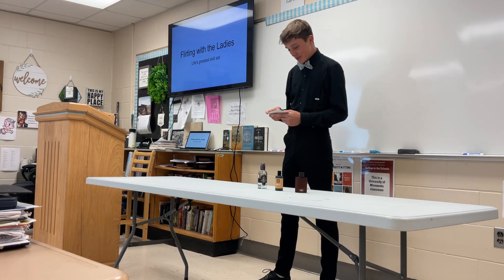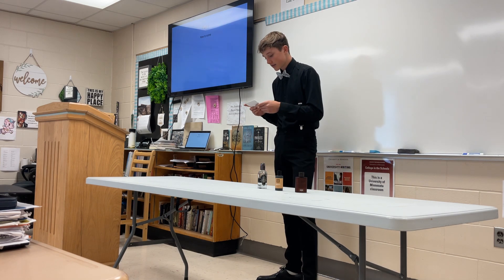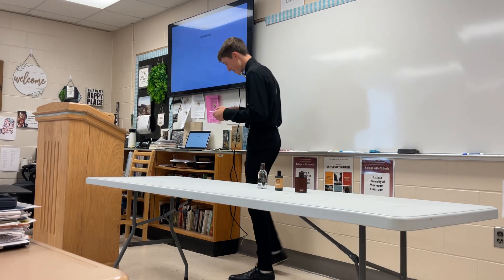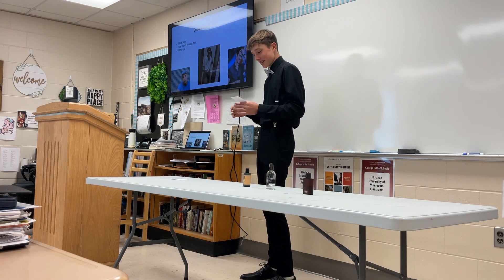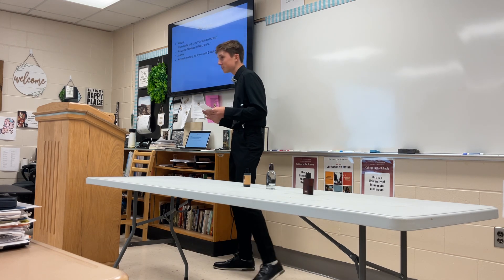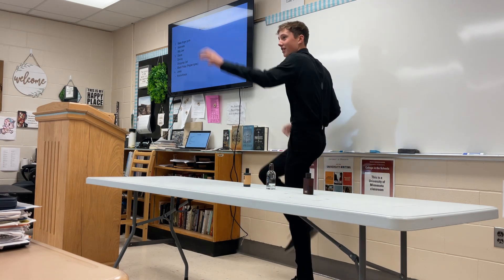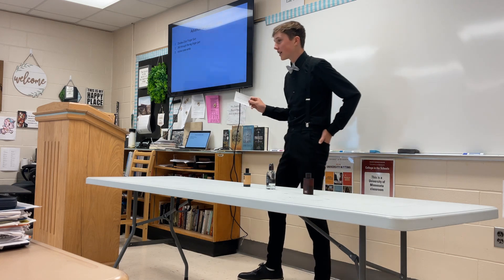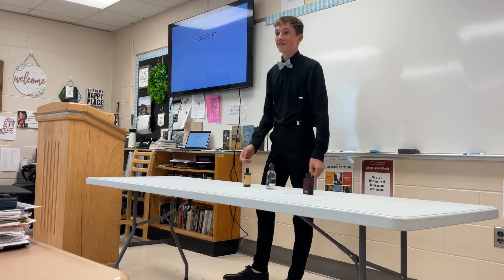Gideon B. Ladies’ Man Demonstration 2024